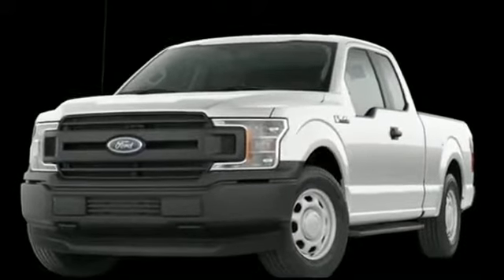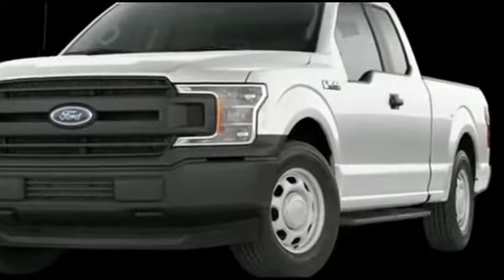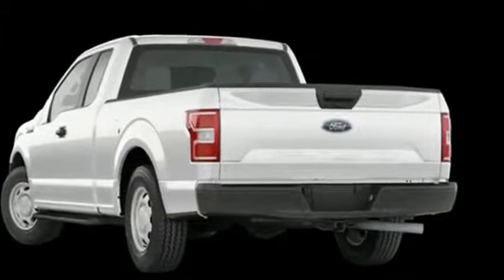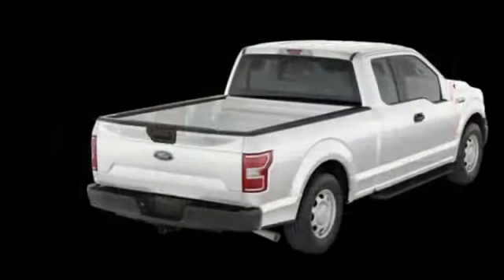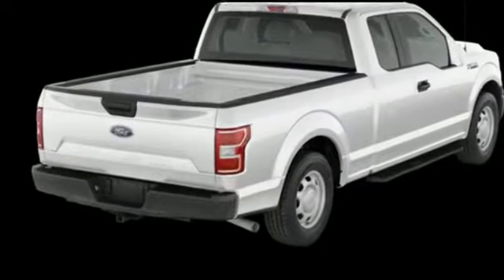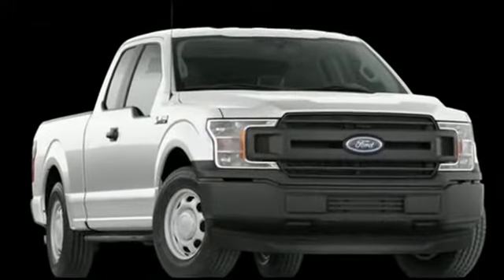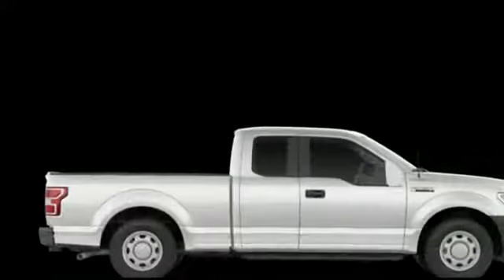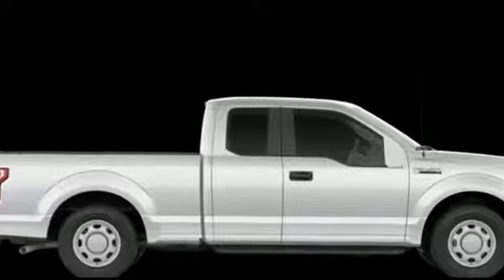2019 Ford F-150 Kansas City MO, Grandview MO, Belton MO, Overland Park KS, Leawood KS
2019 Ford F-150  1FTEX1CB7KKF27321 Video

This 2019 Ford F-150  1FTEX1CB7KKF27321 is full of phenomenal features such as:

Brake Assist,Passenger Air Bag Sensor,Adjustable Steering Wheel,Traction Control,Cruise Control,Variable Speed Intermittent Wipers,Air Conditioning,ABS,Front Side Airbag,4-Wheel Disc Brakes,Tire Pressure Monitor,Power Steering,Passenger Vanity Mirror